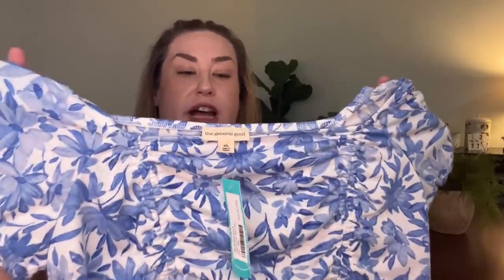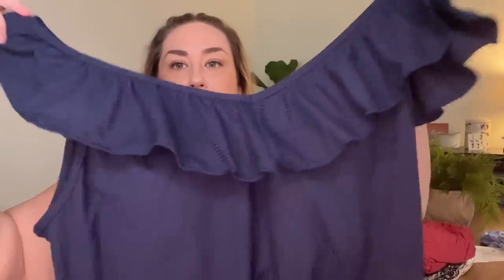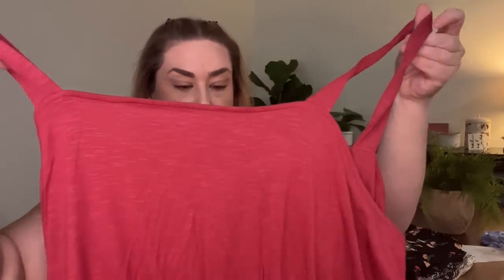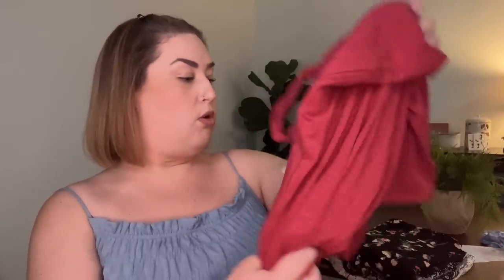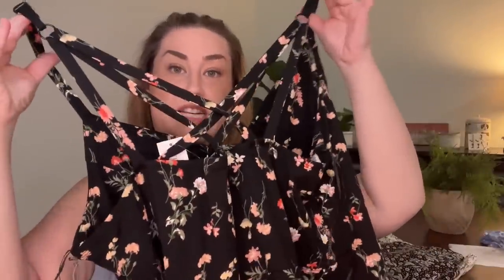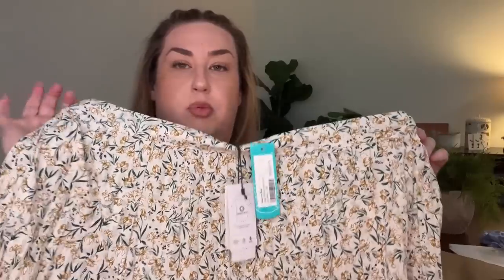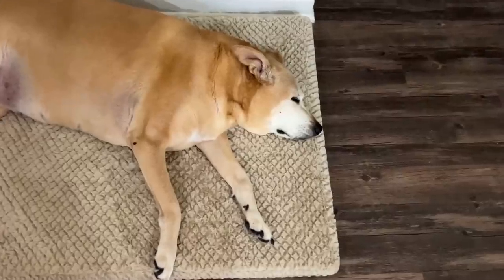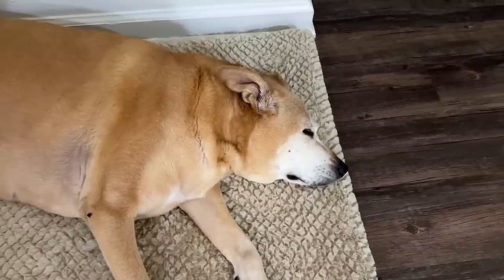Stitch Fix Freestyle + Styling Box Unboxing | Plus Size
Hi friends! I'm partnering with Stitch Fix today to show you what I selected from their Freestyle shopping section, and I also ordered myself a styling box that I unbox with you. You'll have to let me know what you think about which styles to keep!

I am 5’4” and wear US20 bottoms and US 18/20 tops.

VIGOSS Marley Mid Rise Cuff Distressed Short

Items in my styling box:

NINE BRITTON Willow Brushed Knit Maxi Dress
KAILEIGH Kaela Faux Wrap Knit Dress
MARKET & SPRUCE Sleeveless Back Cutout Cropped Jumpsuit
SKIES ARE BLUE Saige Pleated Midi Skirt
SOCIALITE Messina Ruffle Detail Knit Top